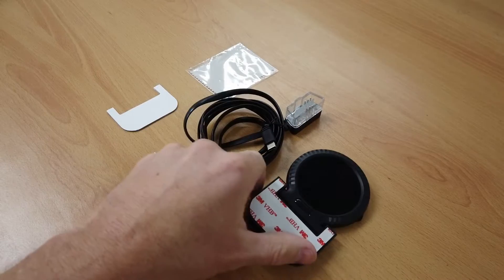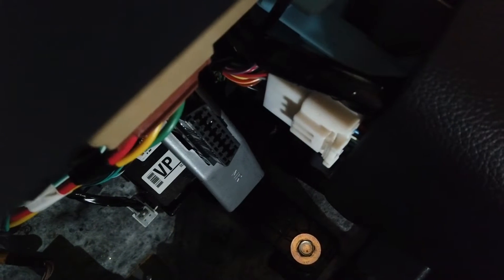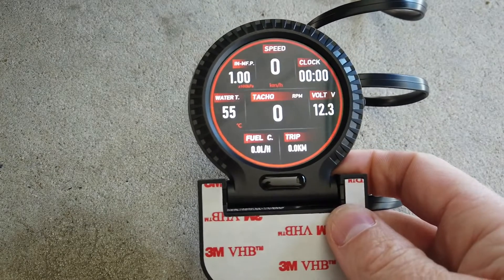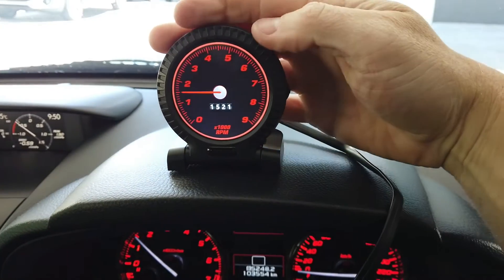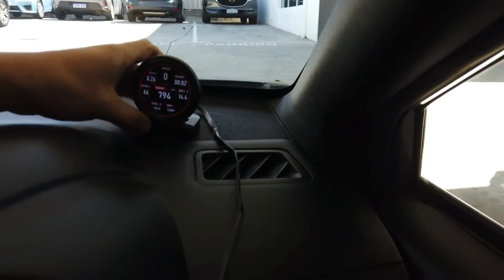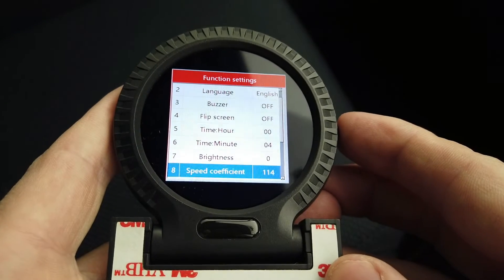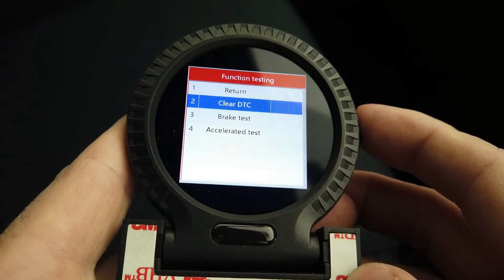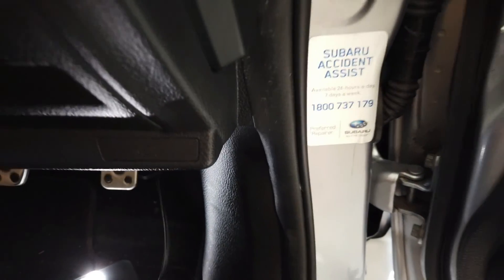OBD2 Scan Gauge HUD & Boost Gauge OBD2 Speedometer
Quick Video Guide of OBD2 Scan Gauge HUB